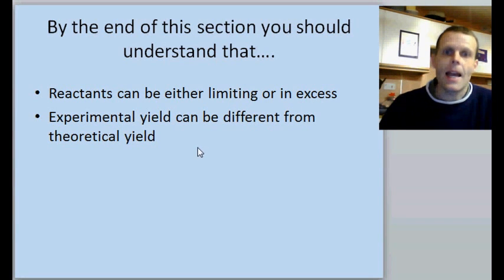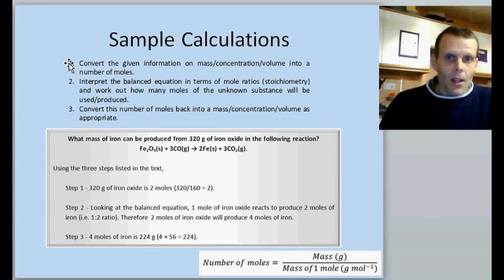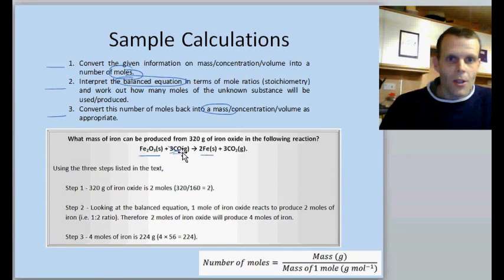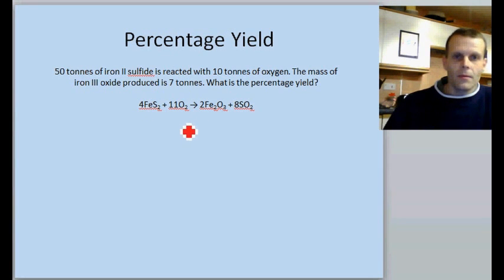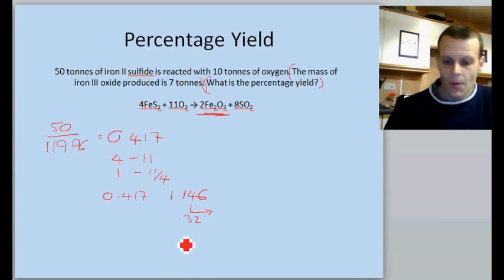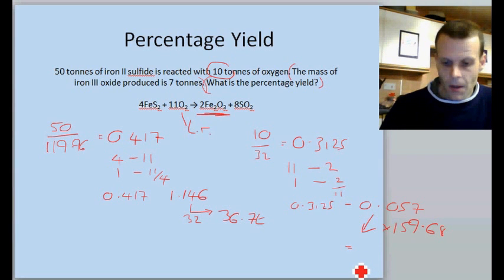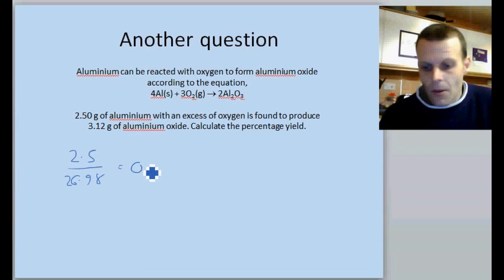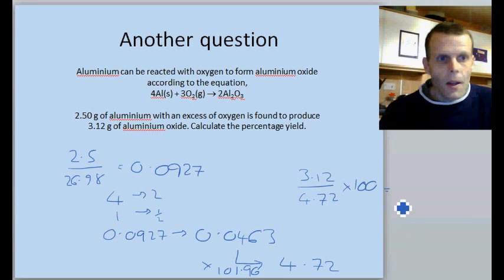1.31 Reacting Masses and Volumes Part 1